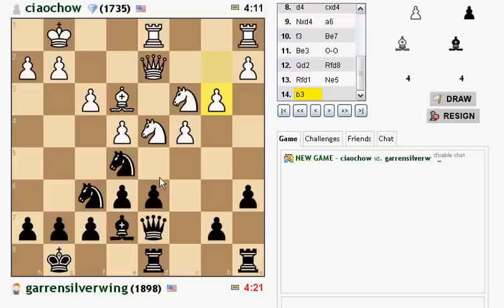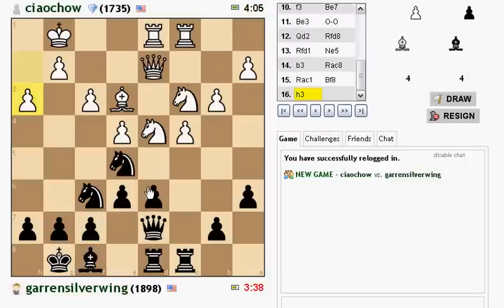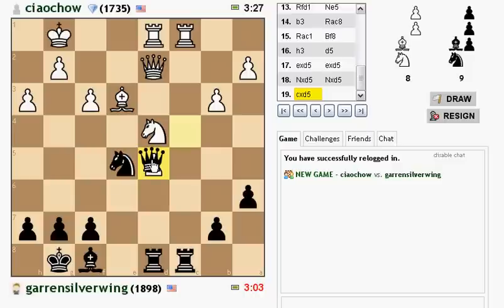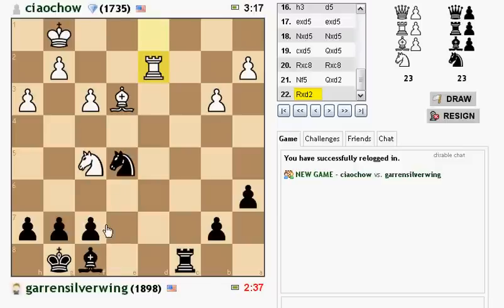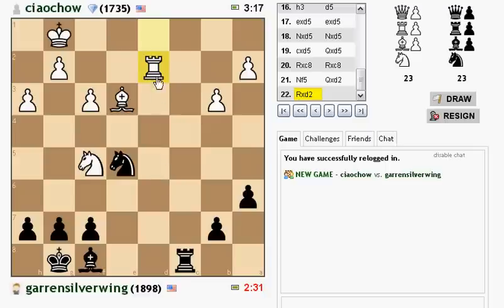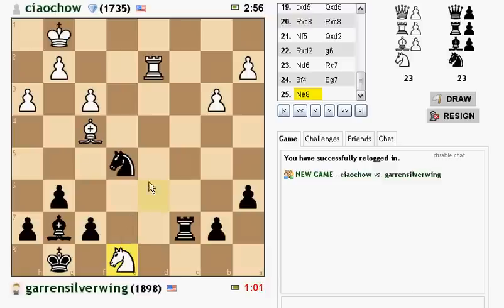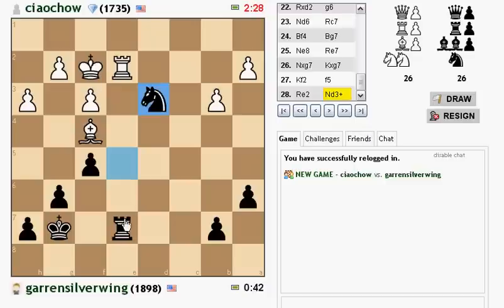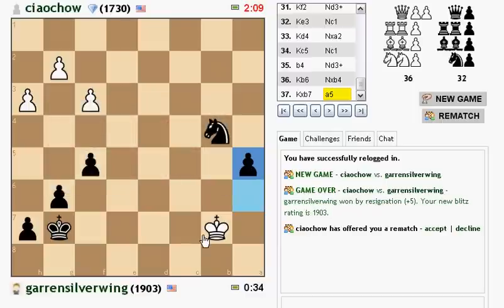Chess Commentary Episode 23 -- Italian Dog Food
Sorry for the long wait for this new video. I moved and have started a new job so I have been fairly busy. I still intend to get new videos up in the future and Brian Wall and I have a project in the works so look forward to that!

CiaoChow (1735) vs Me (1898). This game starts out as a Sicilian Moscow Variation (Canal Attack) and becomes a type of Maroczy Bind position. I just played solidly and did not try too much tactically because the Maroczy Bind is a very solid response to the Sicilian Defense. I played to equalize with d5 and was able to reach an equal ending despite some poor moves in time pressure.